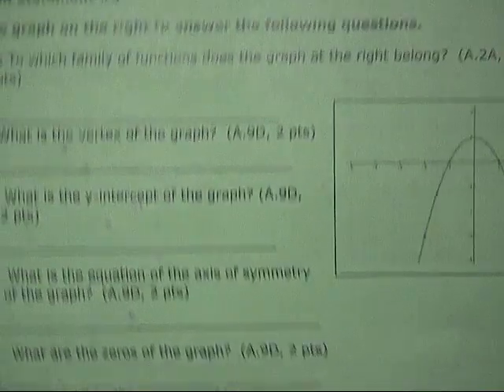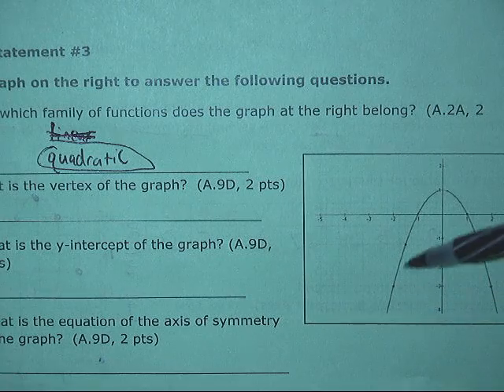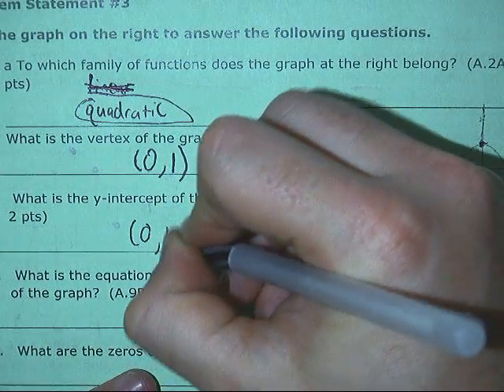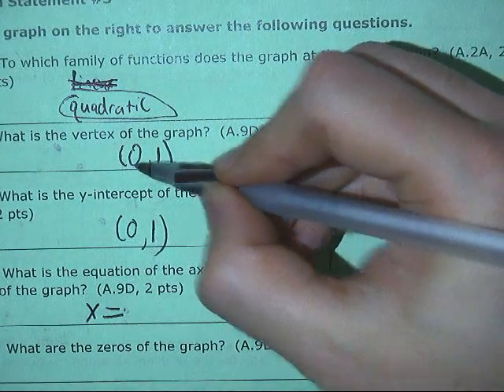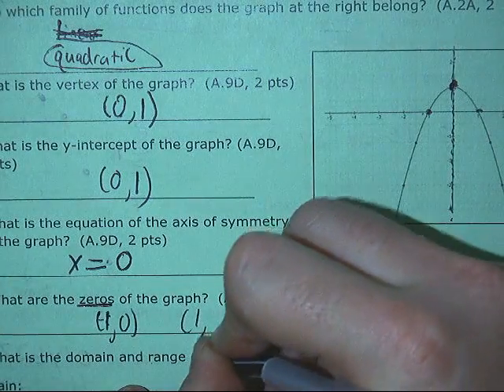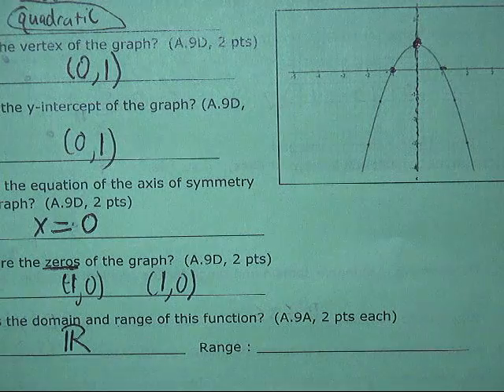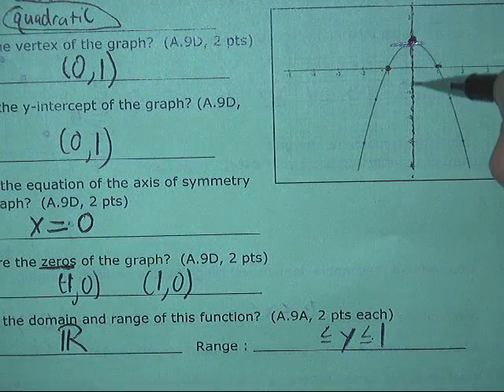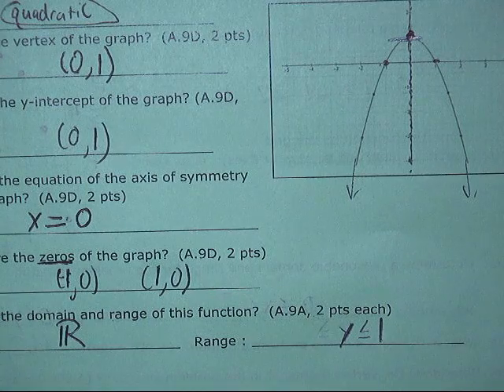Unit 5B Review- PS3